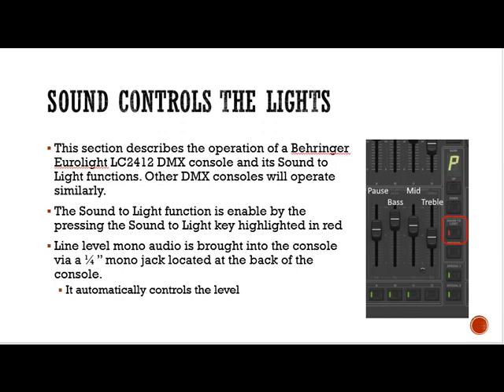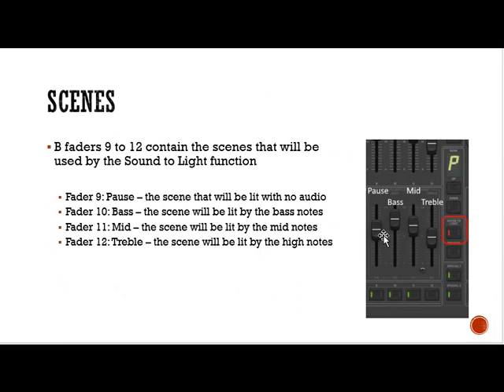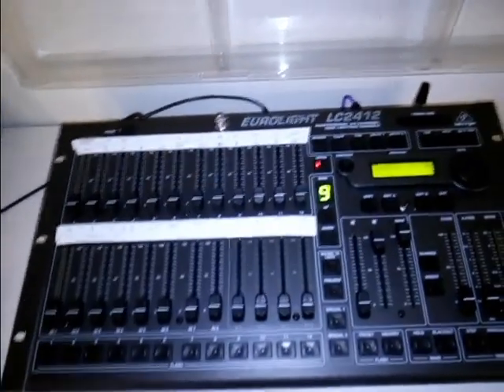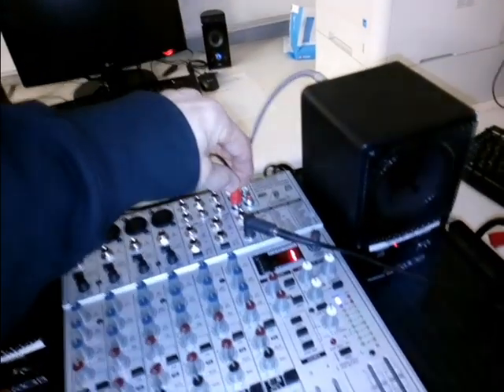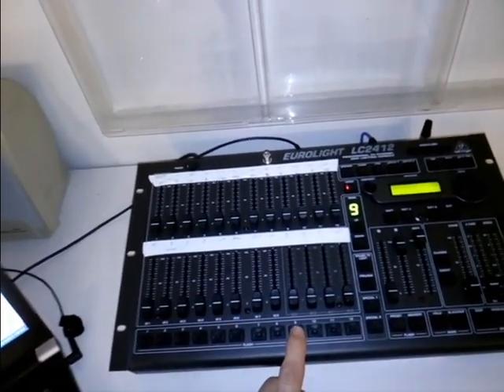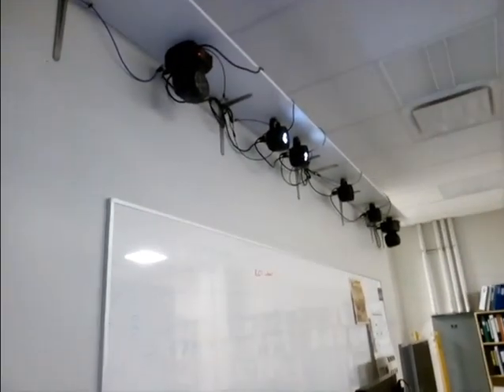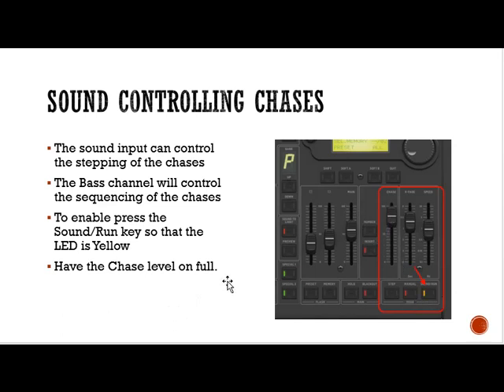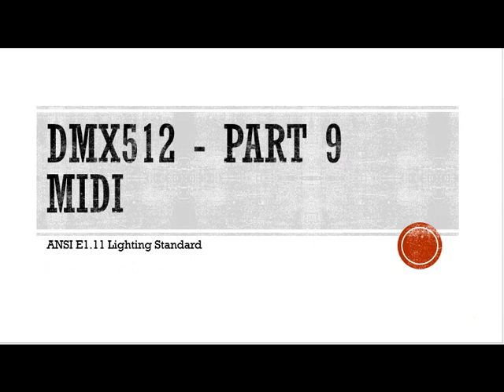Part 8: DMX Lighting - Sound to Light (Behringer Eurolight LC2412)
This video is Part 8 of the Introduction to DMX Lighting series. It shows how to use the Sound to Light function of a DMX console once the scenes and chases have been configured. It uses a Behringer Eurolight LC2412 lighting console which is similar in operation to other DMX lighting boards.